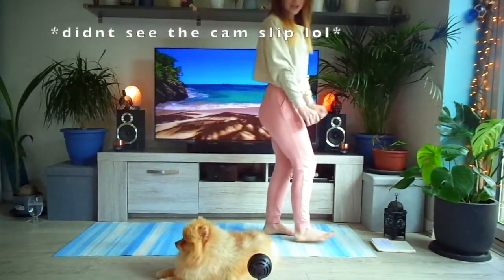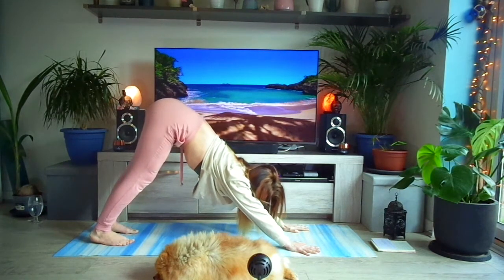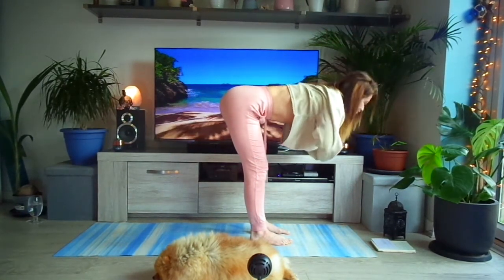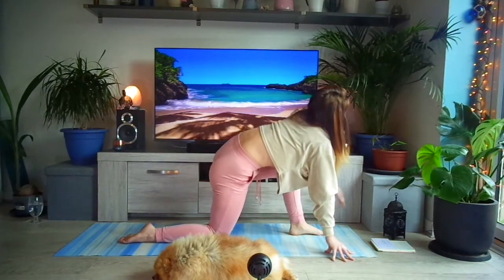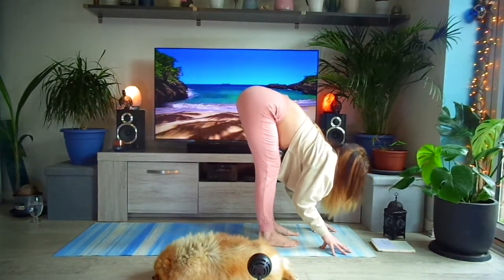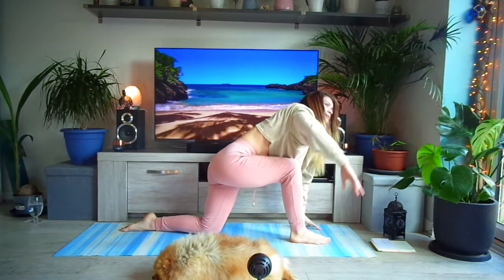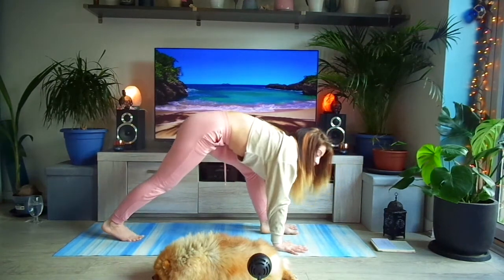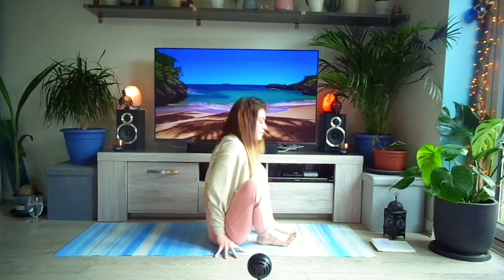10 Min Wake Up Flow - Strong Beginners Vinyasa Yoga with Lucy Miles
Hey guys,

Always listen to your body & take whatever modifications you require.
We are all different, move through this in your own way!

Let me know how it went in the comments, like the video & share if you enjoyed. 🌵

Thank you so much, see you on the mat.

Lucy x